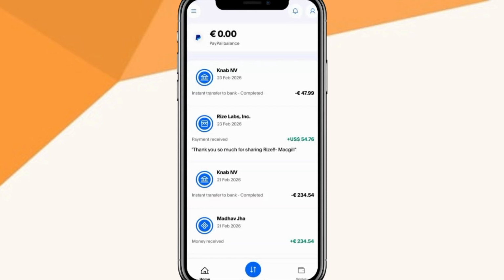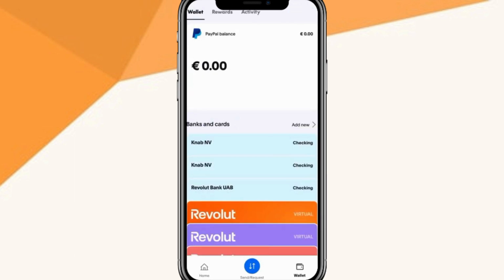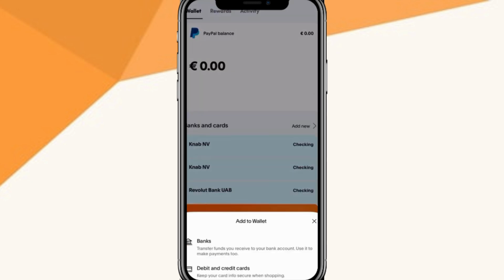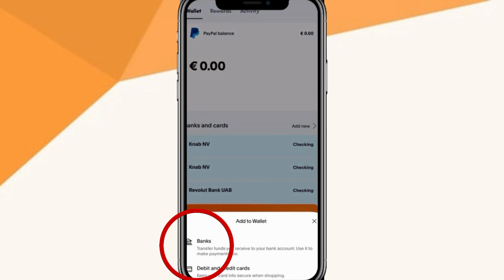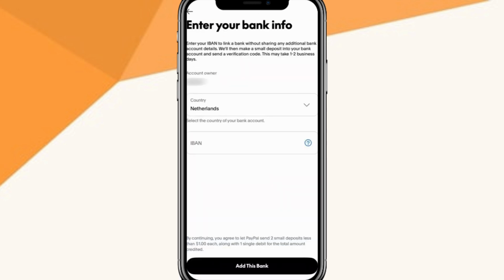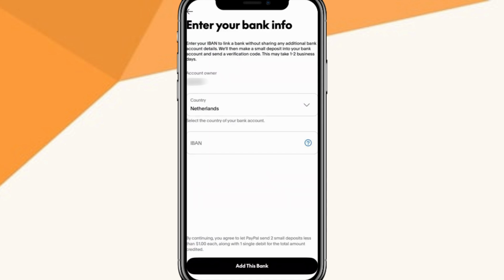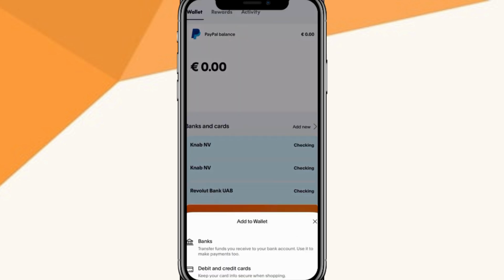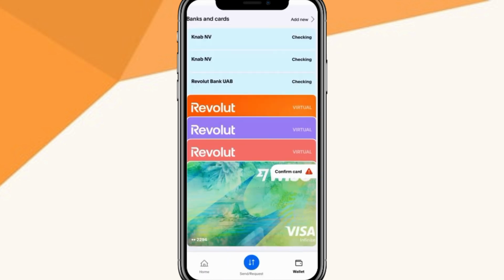HOW TO LINK REVOLUT TO PAYPAL (REVOLUT PAYPAL INTEGRATION)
In this video, we will walk you through the process of linking your Revolut account to PayPal seamlessly. Whether you’re making international transactions or managing your finances, correctly integrating these platforms can greatly streamline your payment options.

You will learn each step required to connect Revolut to PayPal and troubleshoot any common issues that might arise during the process. Watch till the end to ensure that your accounts are linked successfully and start enjoying the benefits of enhanced financial flexibility today!